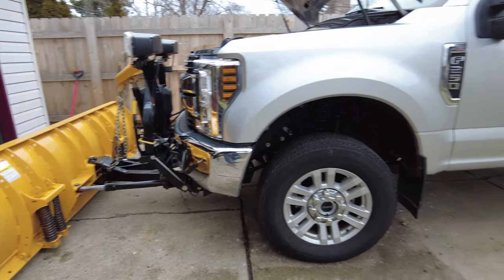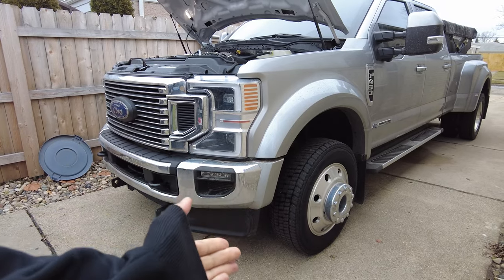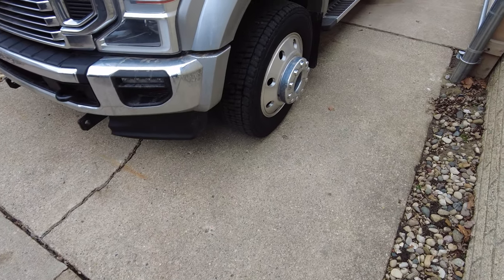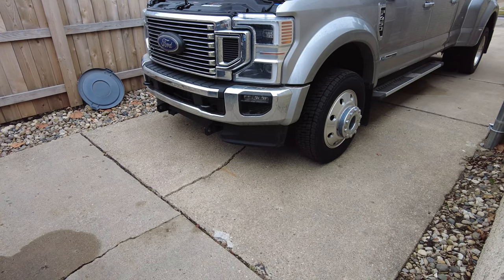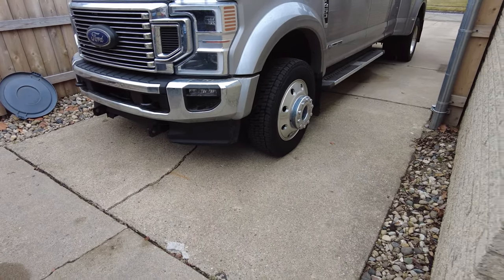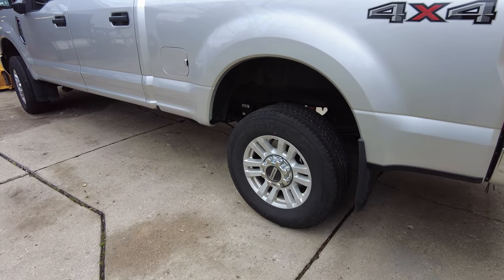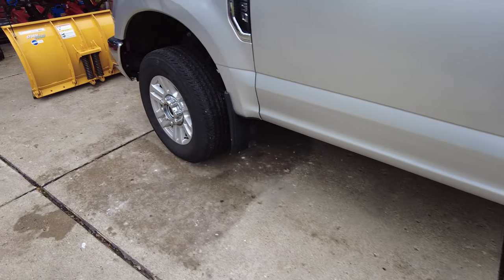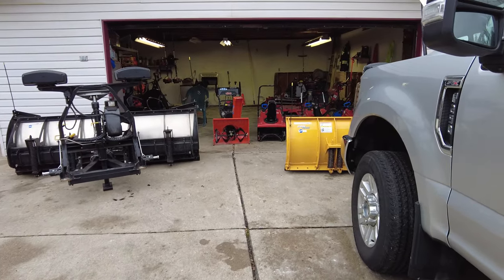2020 F450 6.7 POWERSTROKE Continental HD3 - do they suck?